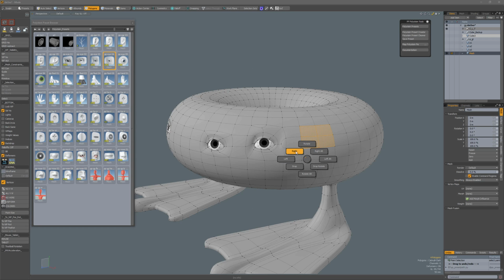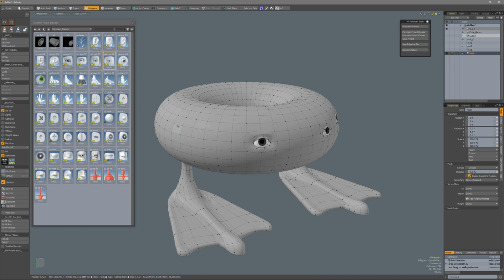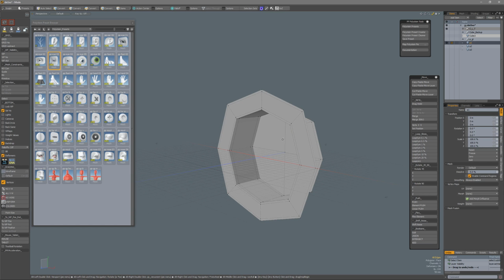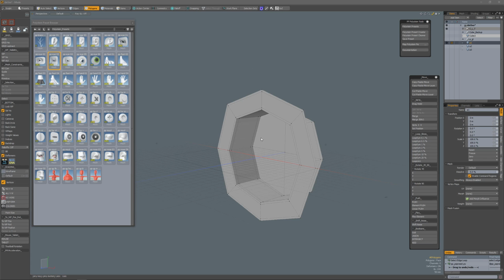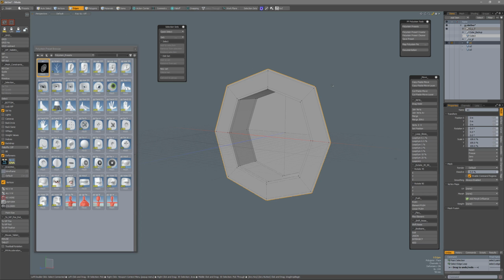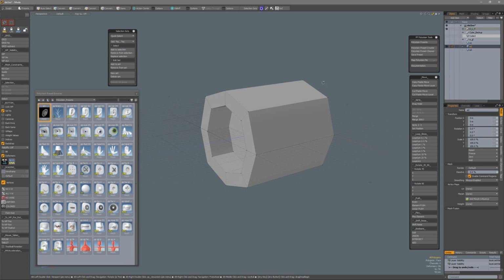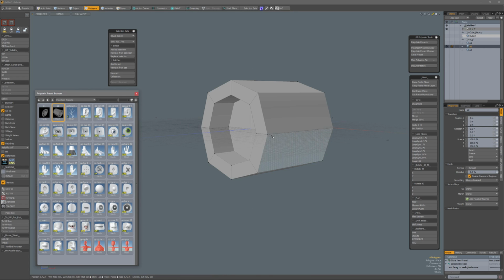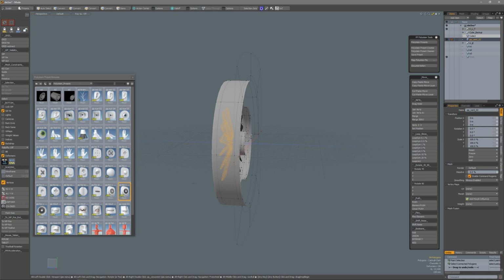Polystein Kit for Modo.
The Polystein Kit for Modo, created by William Vaughan, is a great addition to Modo's modeling toolset.
With it you can quickly assemble characters and hard surface models.